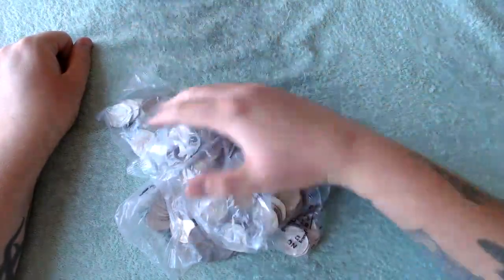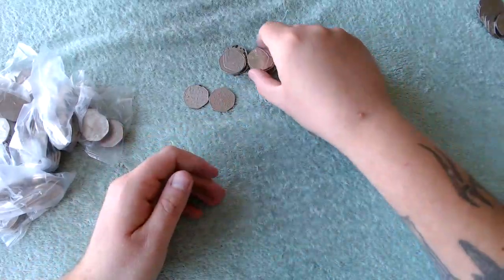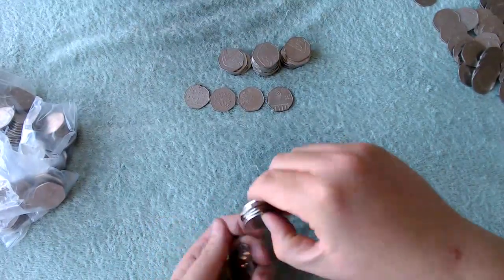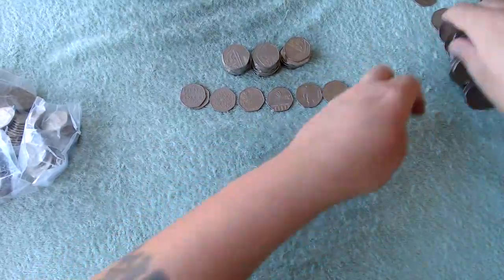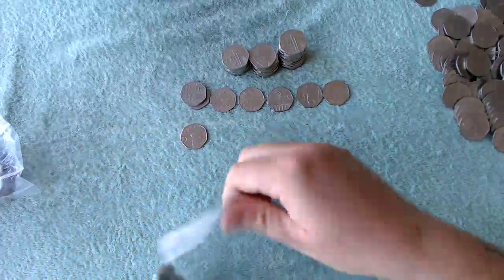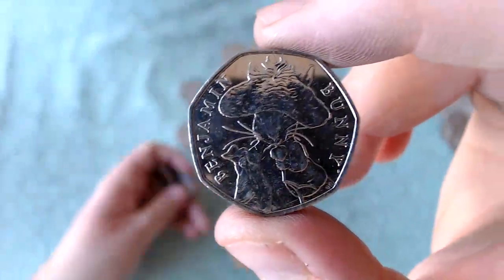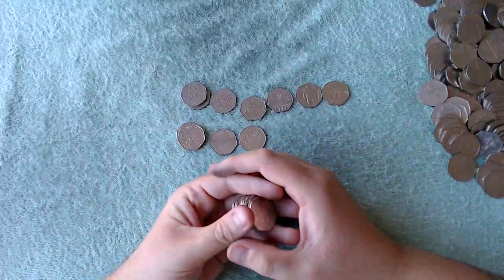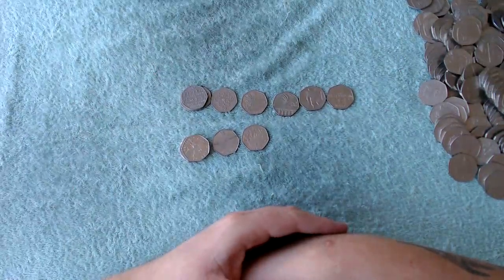50p Coin Hunt | UK Coin Hunter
50p Mintages
50th Anniversary Of The NHS - 1998 - 5,001,000
European Union - 1998 - 5,043,000
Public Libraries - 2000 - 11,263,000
Suffragettes - 2003 - 3,124,030
Roger Bannister - 2004 - 9,032,500
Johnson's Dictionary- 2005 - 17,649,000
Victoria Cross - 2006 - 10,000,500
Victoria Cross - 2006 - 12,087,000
100 Years Of Scouting - 2007 - 7,710,750
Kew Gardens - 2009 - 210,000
100 Years Of Girlguiding - 2010 - 7,410,090
WWF - 2011 - 3,400,000
Benjamin Britten - 2013 - 5,300,000
Christopher Ironside - 2013 - 7,000,000
Glasgow Commonwealth Games - 2014 - 6,500,000
Battle Of Britain - 2015 - 5,900,000
Jemima Puddle-Duck - 2016 - 2,100,000
Squirrel Nutkin - 2016 - 5,000,000
Team GB 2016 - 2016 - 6,400,000
Beatrix Potter Anniversary - 2016 - 6,900,000
Mrs. Tiggy-Winkle - 2016 - 8,800,000
Peter Rabbit - 2016 - 9,600,000
Battle Of Hastings - 2016 - 6,700,00
Sheild - 2017 - 1,800,000
Sir Isaac Newton - 2017 - 1,801,500
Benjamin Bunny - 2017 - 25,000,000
Tom Kitten - 2017 - 9,500,000
Mr. Jeremy Fisher - 2017 - 9,900,000
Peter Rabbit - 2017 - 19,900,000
The Tailor Of Gloucester - 2018 -
Floppy Bunny - 2018 -
Mrs. Tittlemouse   - 2018 -
Peter Rabbit  - 2018 -
Paddington Bear Flag - 2018 -
Paddington Bear Station  - 2018 -
People Act  - 2018 -
Sherlock Holmes - 2019 -
The Gruffalo - 2019 -

Olympic 2012 50p Mintages - 2011

Athletics - 2,224,000
Archery - 3,345,500
Aquatic - 2,179,000
Badminton - 2,133,500
Basketball - 1,748,000
Boccia - 2,166,000
Boxing - 2,148,500
Conoeing - 2,166,500
Cycling - 2,090,500
Equestrian - 2,142,500
Fencing - 2,115,500
Football - 1,125,500
Goalball - 1,615,500
Gymnastics - 1,720,813
Handball - 1,676,500
Hockey - 1,773,500
Judo - 1,161,500
Modern Pentathlon - 1,689,500
Rowin - 1,717,300
Sailing - 1,749,500
Shooting - 1,656,500
Table Tennis - 1,737,500
Taekwondo - 1,664,000
Tennis - 1,454,000
Triathalon - 1,163,500
Equestrian - 2,142,500
Volleyball - 2,133,500
Weightlifting - 1,879,500
Wheelchair Rugby - 1,765,500
Wrestling - 1,129,500